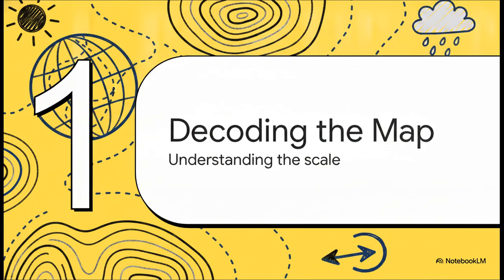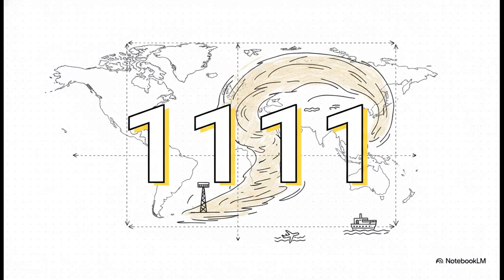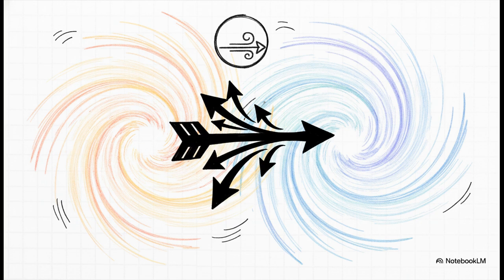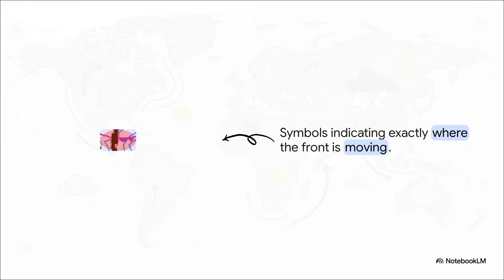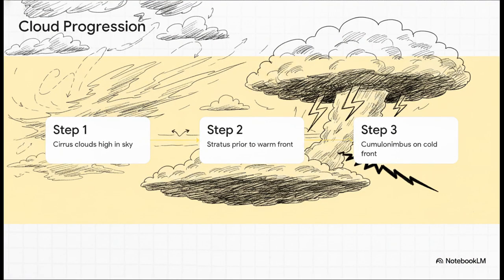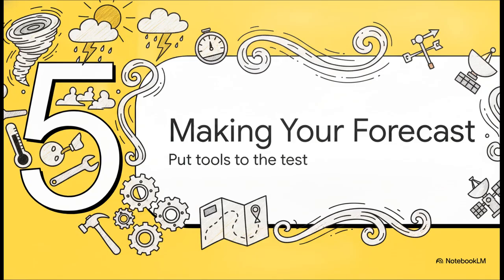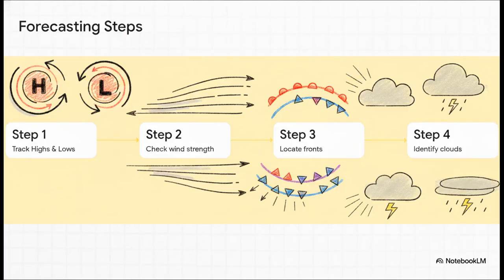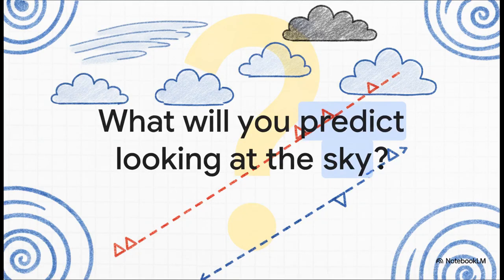Forecaster s Toolkit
Hier is een Engelse YouTube-beschrijving in dezelfde stijl als de vorige:

In this lecture from the NHL Stenden ITESS course, we focus on the practical application of weather forecasting using a variety of meteorological maps and datasets. Students learn how to identify and analyze key atmospheric features, including high- and low-pressure systems, wind patterns, temperature variations, cloud cover, and precipitation.

The lecture incorporates historical case studies from 2012 and 2014, providing hands-on opportunities to interpret real weather situations and investigate the development of atmospheric conditions. Participants are guided through structured observation exercises, including the recording and comparison of weather conditions in Utrecht.

By completing these activities, students develop the essential skills needed to interpret weather maps, analyze meteorological data, and accurately assess atmospheric phenomena. The session provides valuable practical experience in the fundamentals of weather analysis and forecasting.